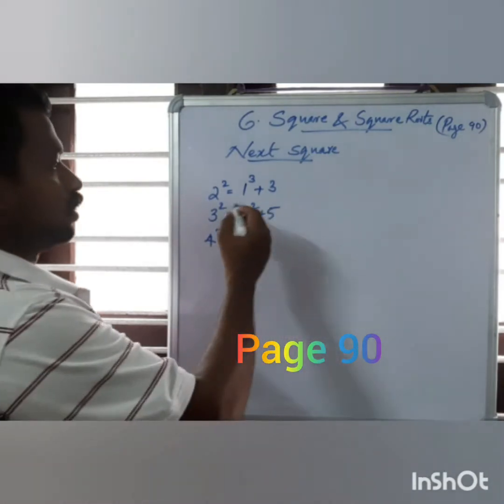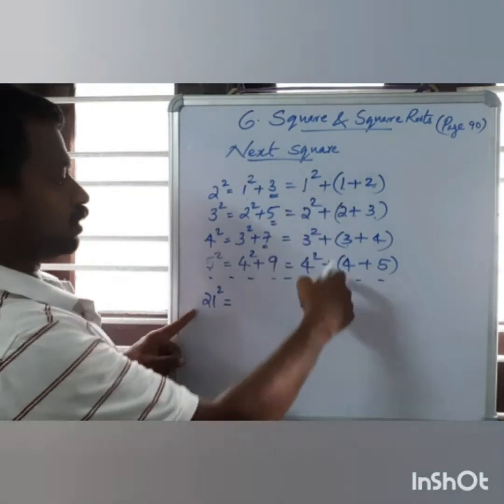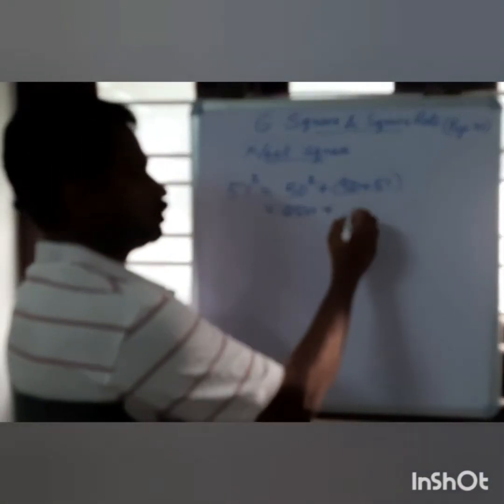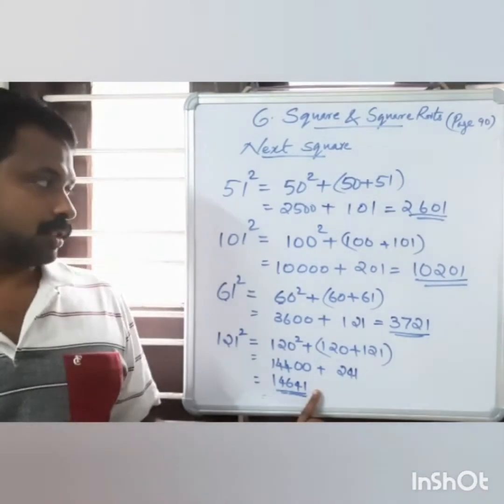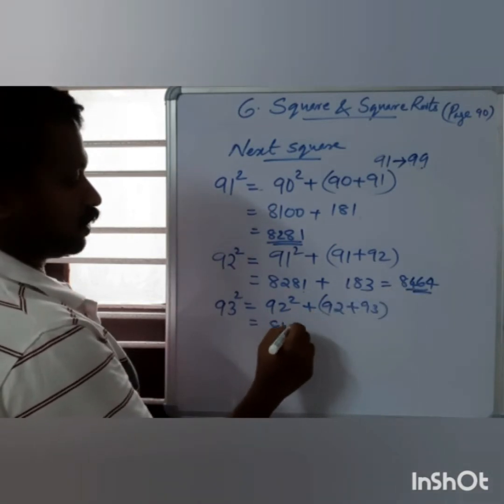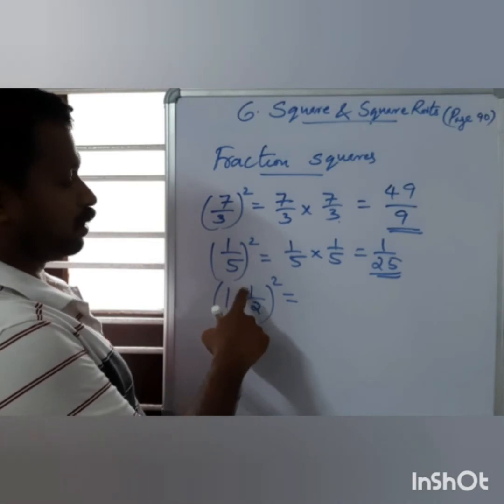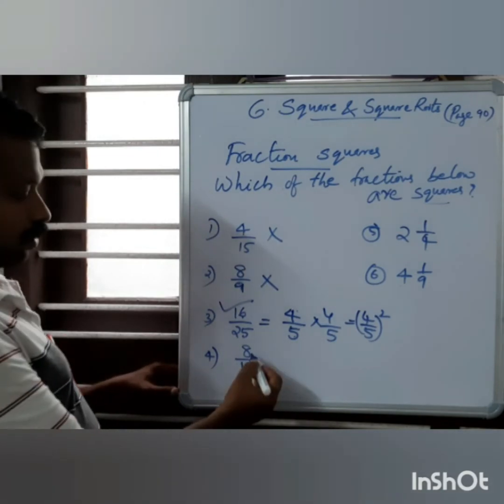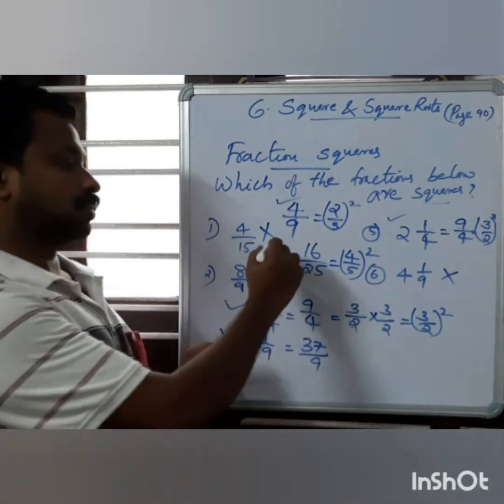Class 7 Chapter 6.2 Square & Square Roots- Fraction Squares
Nov 19

Use your Head Phone